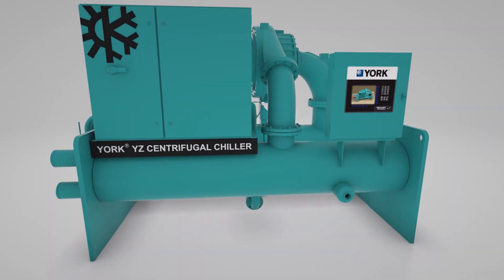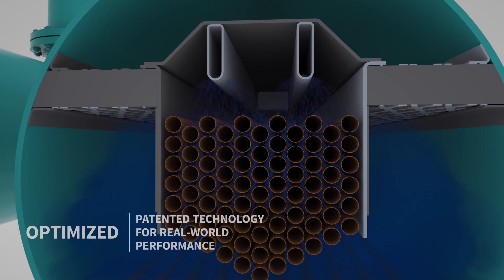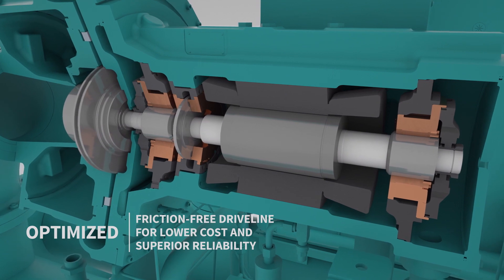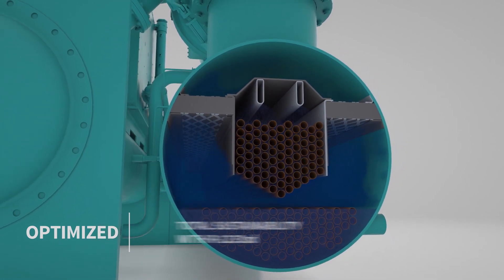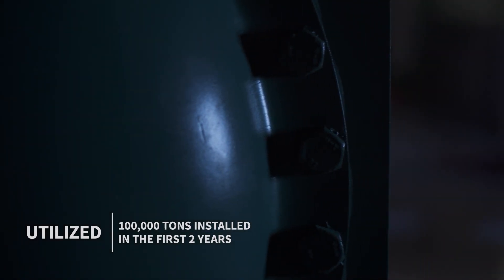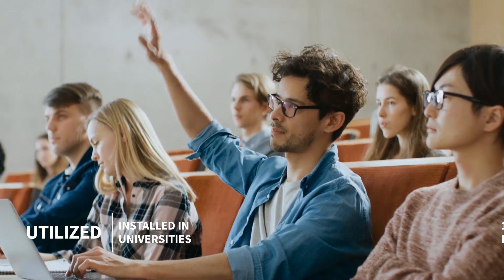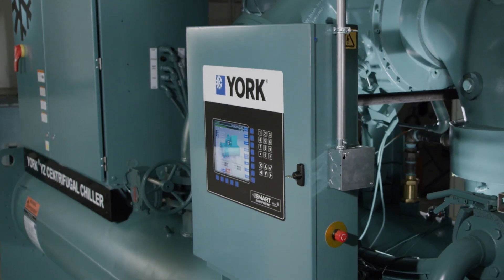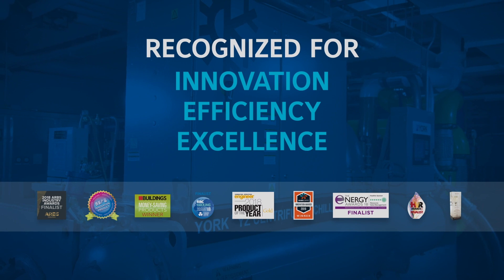The YORK YZ Chiller in 2020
The YORK® YZ magnetic bearing centrifugal chiller was initially launched in 2018. Let’s recap where the chiller is today. to learn more.

Optimized. Utilized. Recognized. The YORK® YZ chiller is fully optimized around the low global warming potential refrigerant, R-1233zd(E). The YZ chiller offers exceptional performance through innovative technologies. In the first two years, over 100,000 tons have been installed in a wide range of applications. The YORK® YZ chiller is an award-winning product with a long list of industry recognitions.